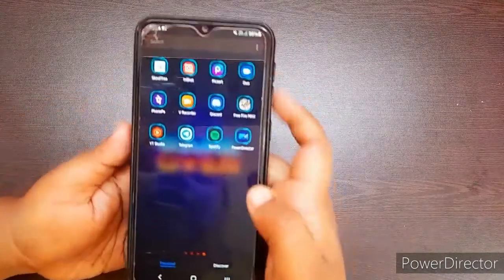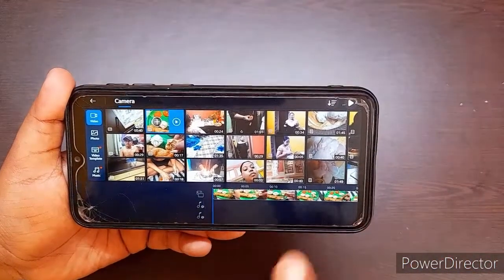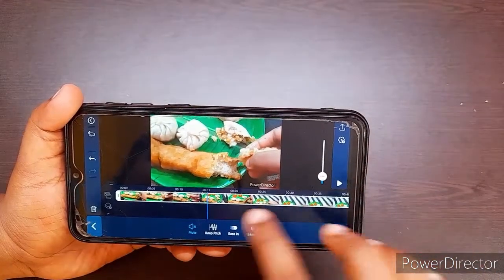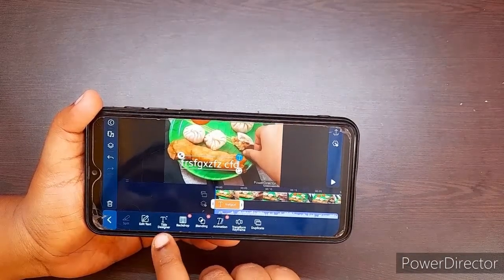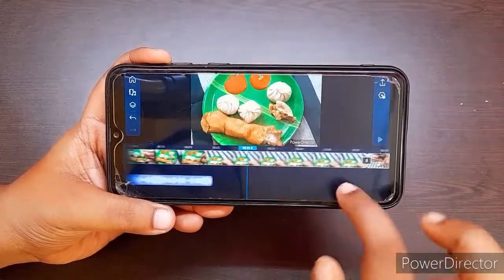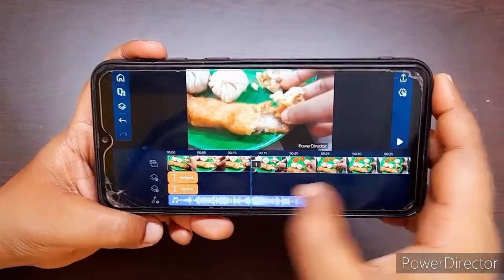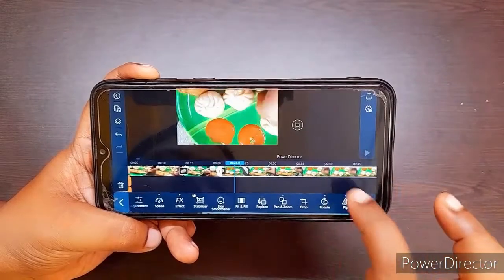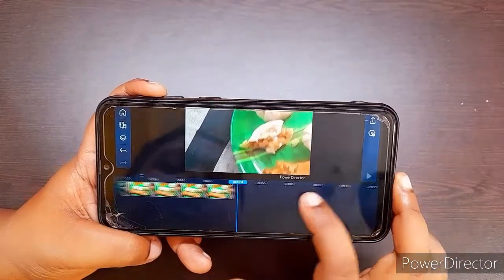Daily vlog 57,How I edit my YouTube videos 🙄🙄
Hello everyone welcome to our  bengali daily vlog channel...

janmashtami vlog
janmashtami vlog
diy with indrani
Daily vlog
funny vlog
sister vlog
bong sisters vlog
reaction video
cute rabbit
bunny
birthday party
birthday vlog
funny vlogs
Party vlogs
bangla vlogs
durga pujo vlog
Vlogger
durga puja vlogs
brother and sister vlogs
fun with cousins
teachers day celebration vlog
teachers day vlog
Vlogger
friends
cute bunny
college friends
sisters vlog
Kolkata vlog
Kolkata vlogger
Durga puja
bangla vlog
ganesh puja vlogs
birthday vlogs
durga puja vlogs
shopping vlogs
Kolkata vlogs
sisters shopping
challenge vlog
organizing room
room tour
aesthetician room
room decorations
dare challenge
ranna pujo vlog
biswakorma pujo
New market vlogs
New market shopping
birthday vlog
prank vlogs
gariahat shopping vlogs
pujo shopping
how I edit my YouTube video